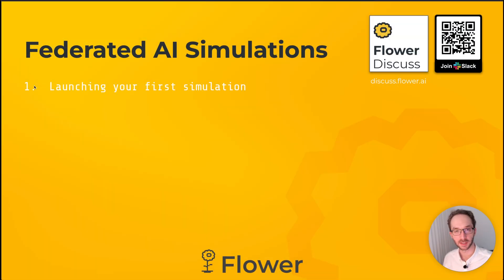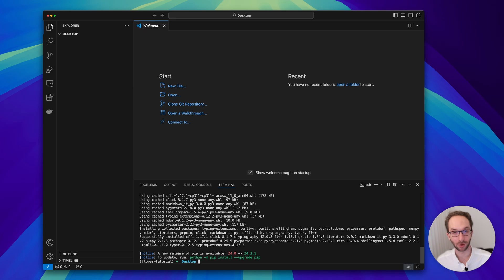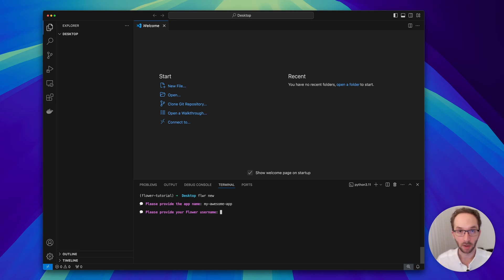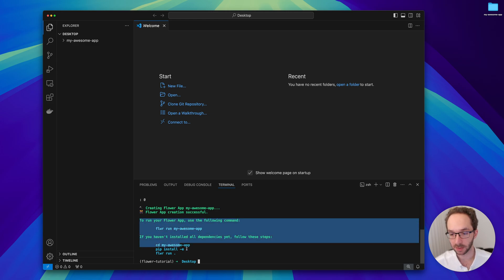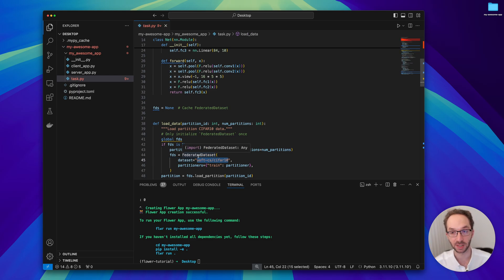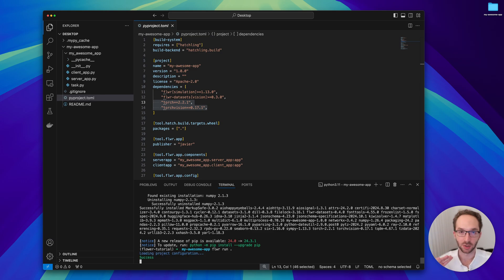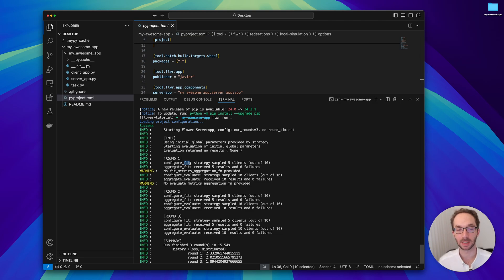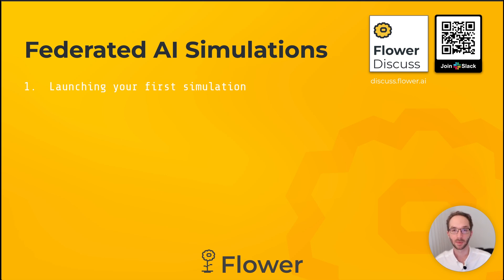Launching Your First Simulation - 2025 Tutorial: Federated AI Simulations with Flower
"Launching Your First Simulation" - Part one of our new 2025 tutorial series "Federated AI Simulations with Flower".

🌸 This comprehensive series takes you through everything you need to know to simulate Federated Learning using Flower. From launching your first simulation to scaling up and designing custom strategies, this 8-video series will guide you step-by-step to build and optimize your own federated AI pipeline. Whether you're new to Flower or looking to deepen your understanding, this series has something for everyone!

⭐️ We hope you enjoy this content! If you do, consider giving us a star on GitHub

🤖 What is Federated Learning? Federated Learning (FL) is the process of collaboratively training machine learning models without having each participant first send their dataset to a central server. Through multiple iterations of local training (by clients) followed by aggregation (on a central server and typically involving some form of averaging), the underlying learning algorithm or framework derives an updated global model. Under this formulation, FL is poised to be the preferred privacy-preserving learning approach to take the training where the raw data is, whether it is on smart or IoT devices or in institutions in the healthcare sector training, for instance, artificial intelligent agents to aid with different diagnoses. FL borrows from other domains in machine learning studying methods for on-device optimization, differentiable privacy, and continual learning.

🎓 Are you looking for a federated learning tutorial? This series offers a comprehensive step-by-step federated learning guide to show you how to set up a federated learning framework using Flower. If you’re new to FL, why not start with our beginner-friendly tutorials

🤗 This series is aimed at an audience that is a bit familiar with the key concepts in Federated Learning. If you are starting from zero… that’s fine too!!

😎 If you are a pro already, then for sure, the last three videos of this series will be relevant to you. You’ll see what a minimal Federated Learning pipeline using Flower looks like, then you’ll learn how to make the code base much more versatile by using Hydra configs effectively. More advanced usage of Flower will be released very soon.